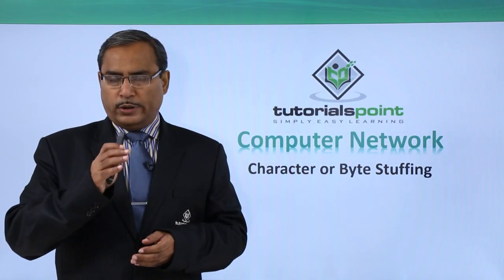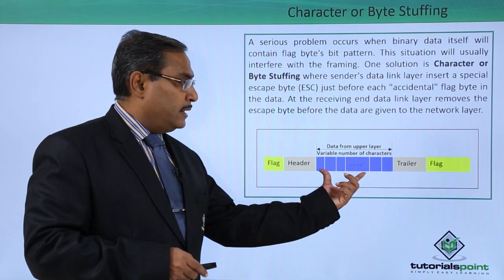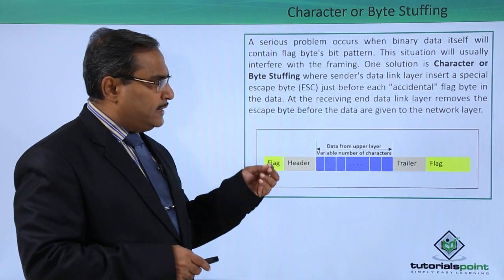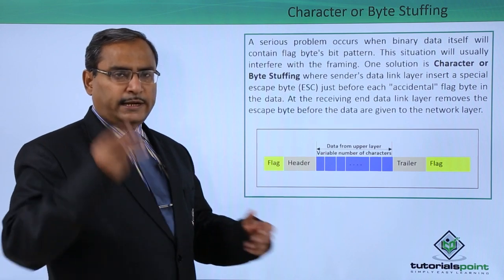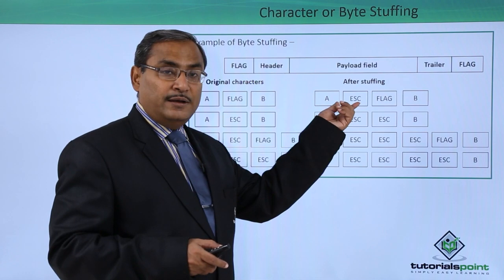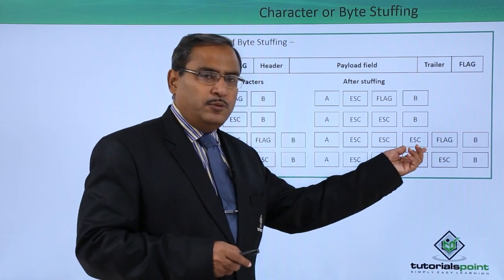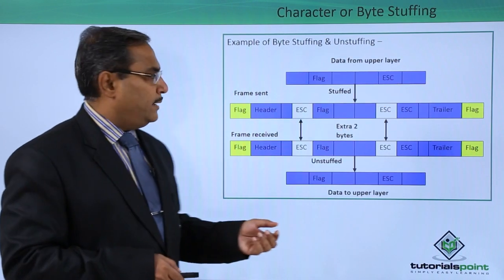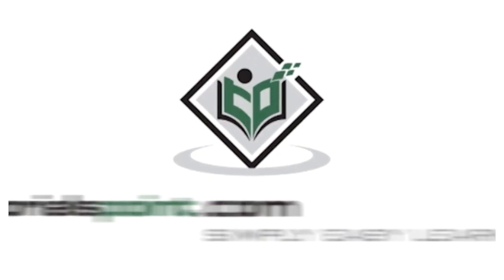Character or Byte Stuffing